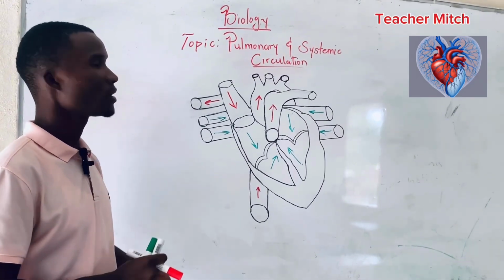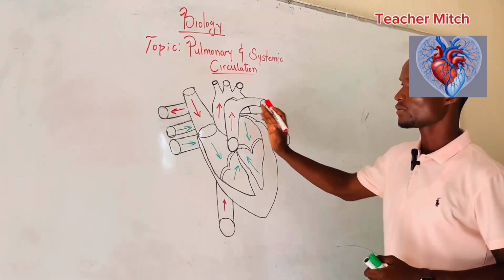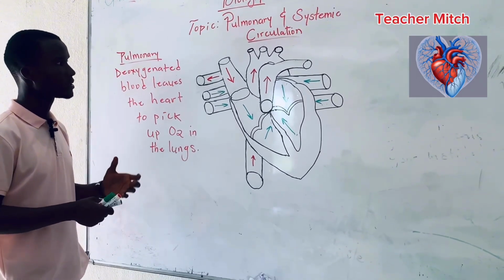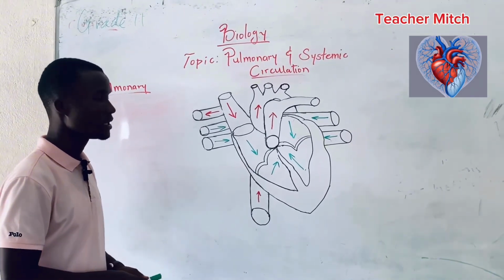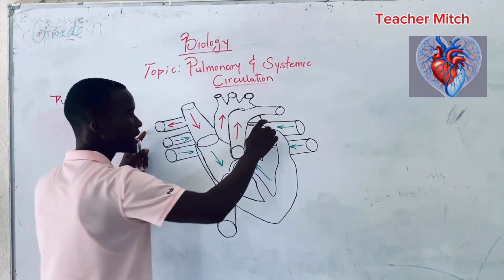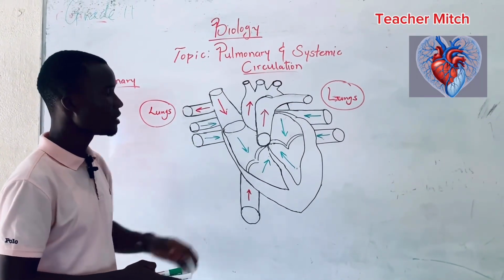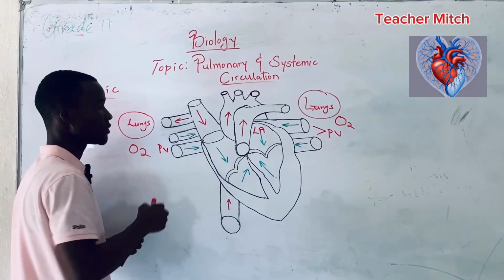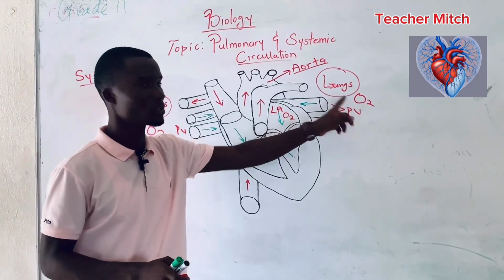How Your Heart Actually Works (Circulation Explained)